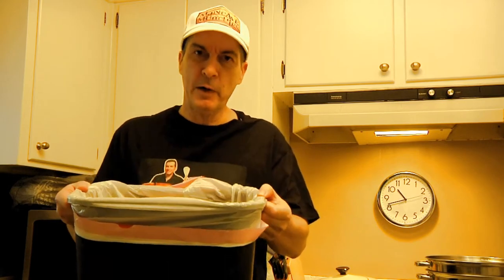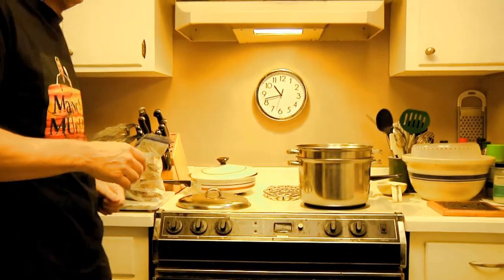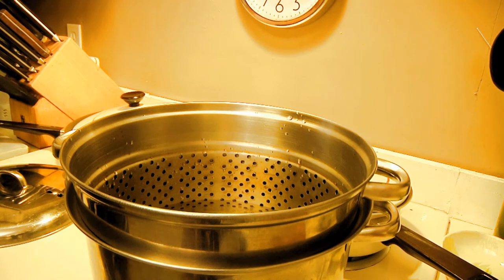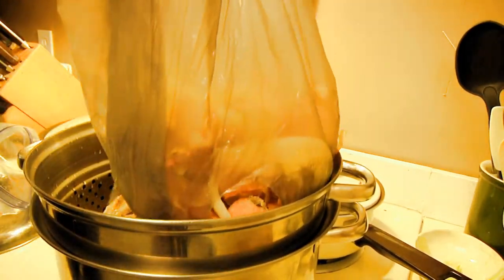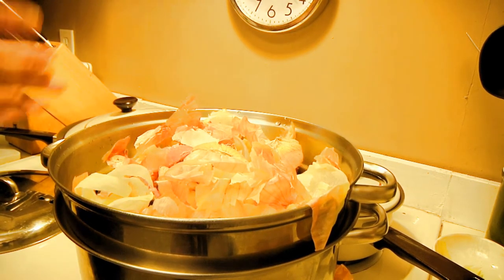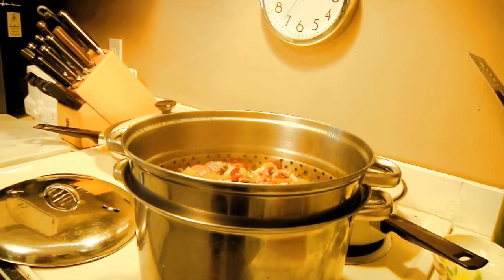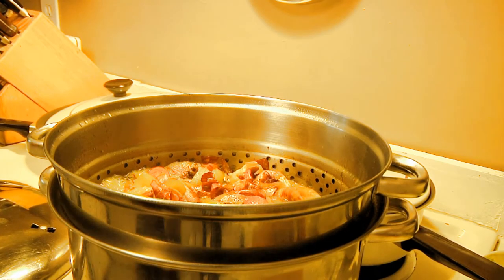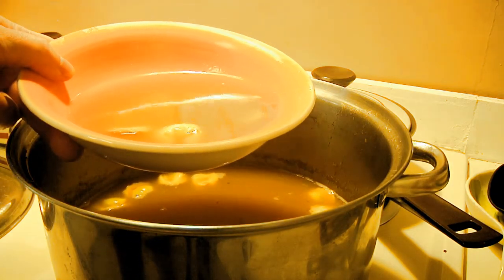Garbage Pail Soup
Why buy chicken broth when you can make it from the stuff you normally toss into the garbage pail?